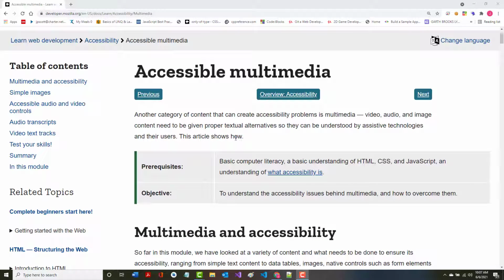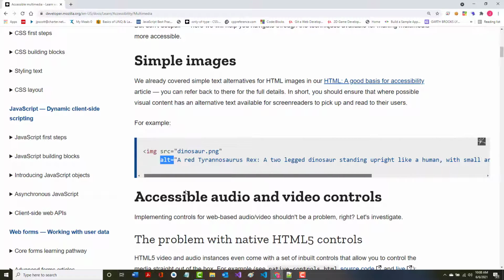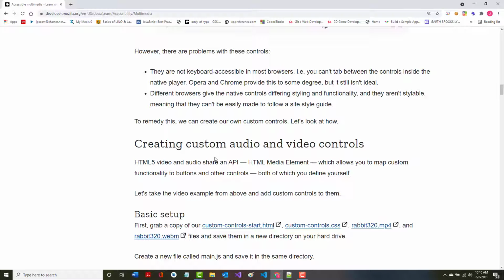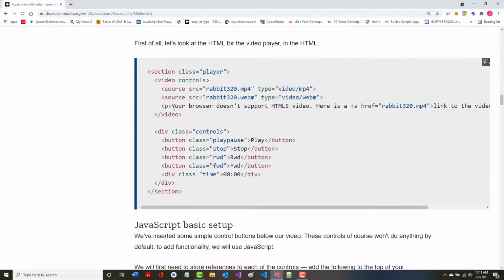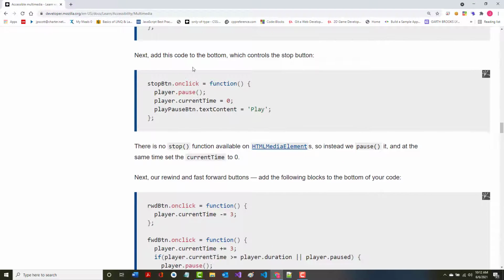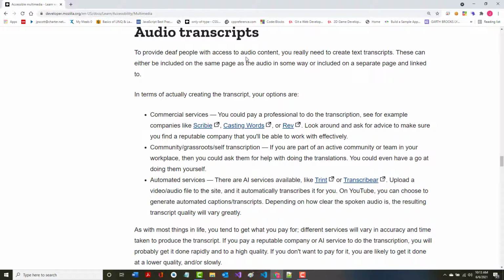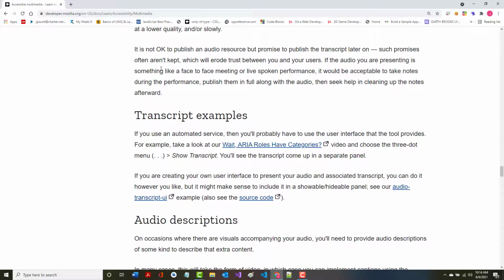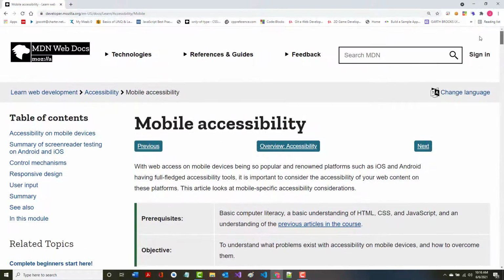Accessibility Guides And Assessment - Part06